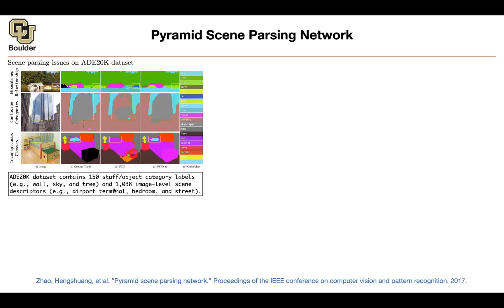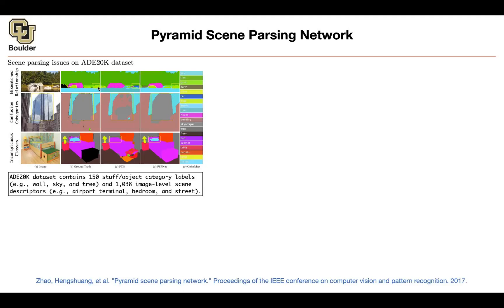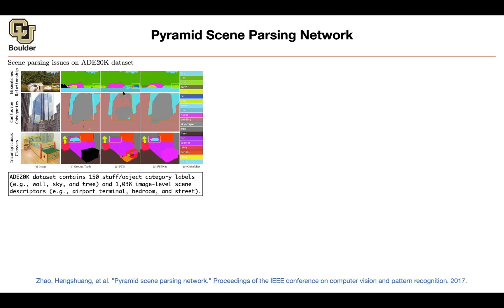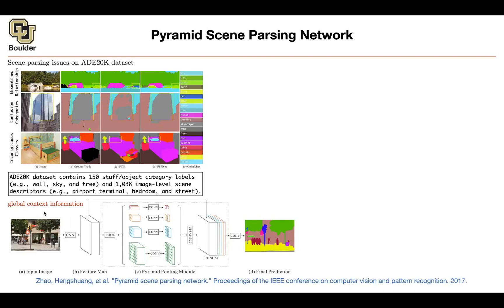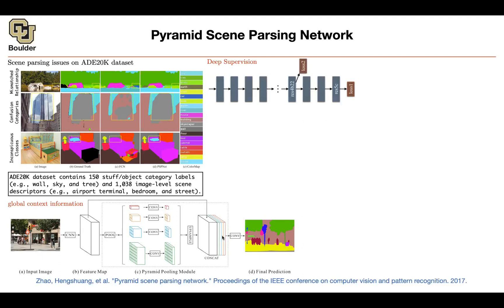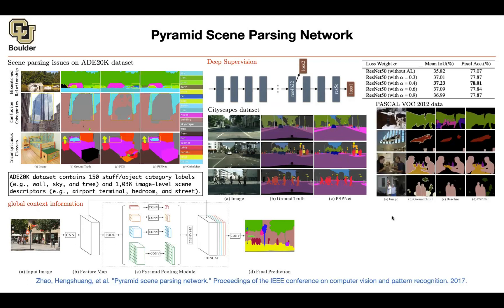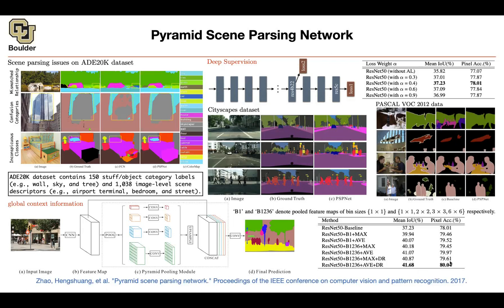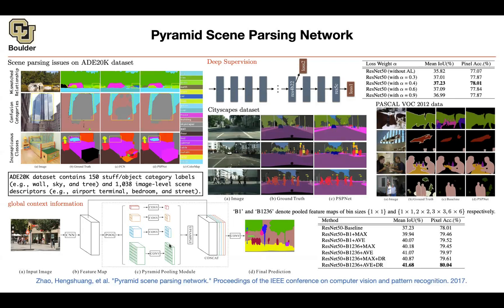Pyramid Scene Parsing Network | Lecture 32 (Part 3) | Applied Deep Learning